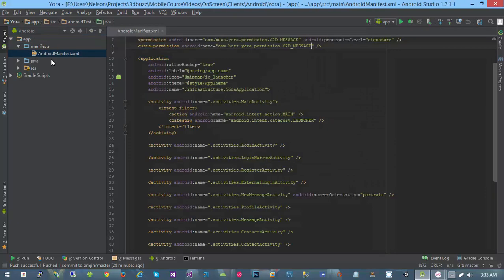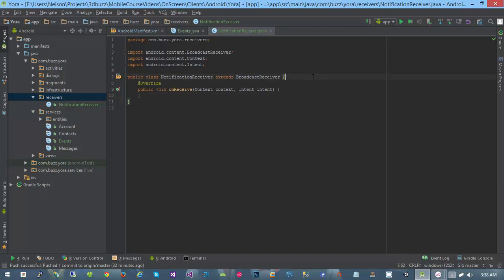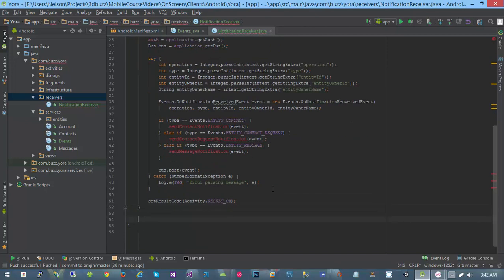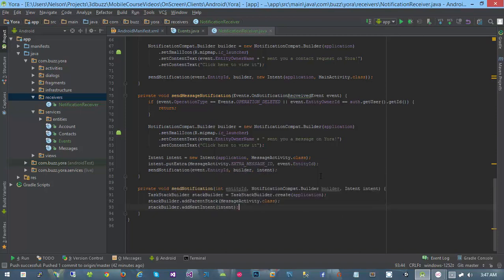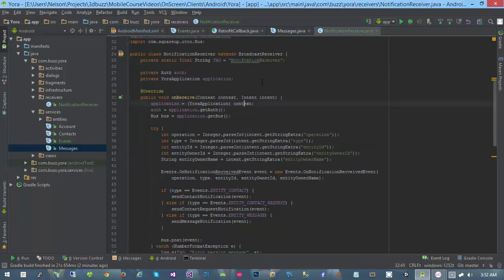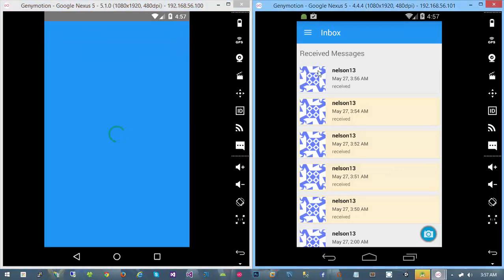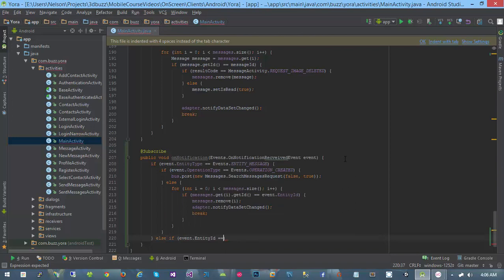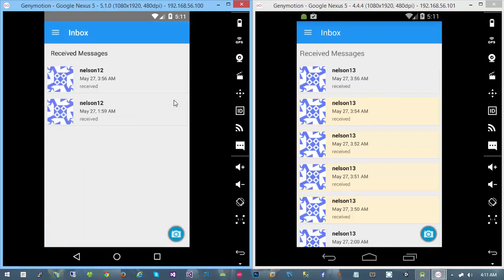🔴 Push Notifications Implementation • Push Notifications and External Logins • Android • (Pt. 89)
The eleventh section (videos 87-91) focuses on the final few features to go over, which are push notifications and external logins.

Video no. 89 shows that, with your device registered, you can now receive push notifications.